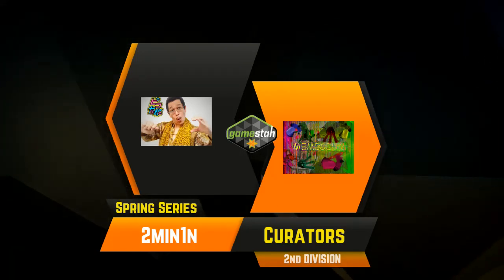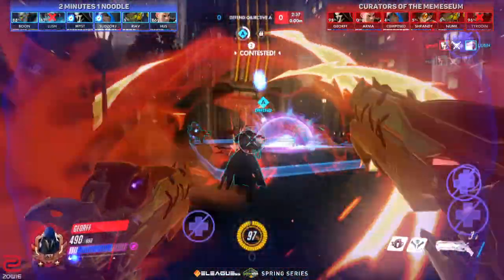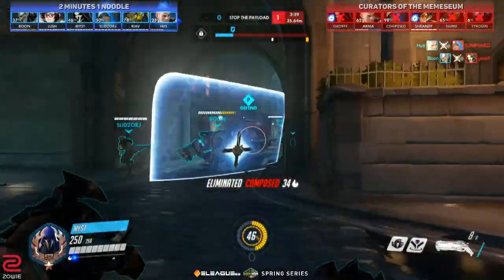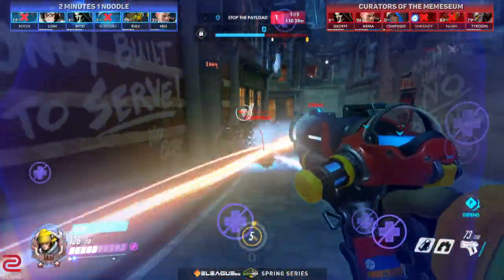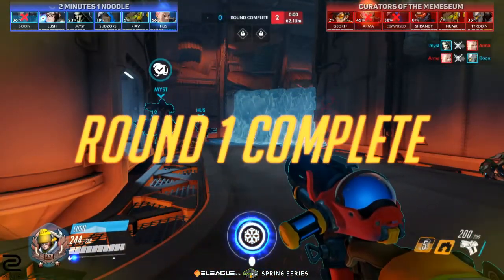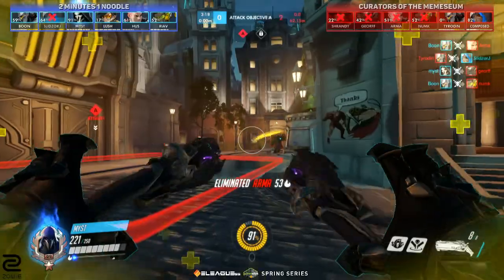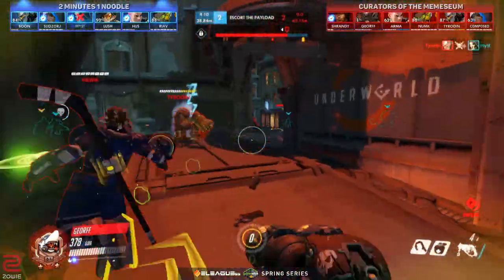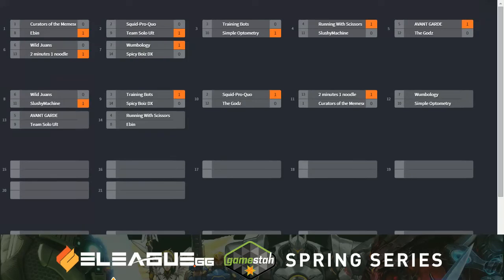Spring Series Div2 Week #1 - 2 Minutes 1 Noodles vs Curators of the Memeseum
E-League Gamestah Overwatch Spring Series Div 2 Week #1 powered by Zowie

2 Minutes 1 Noodles vs Curators of the Memeseum